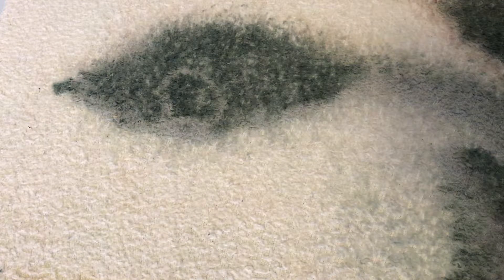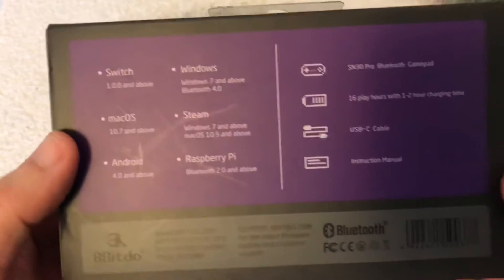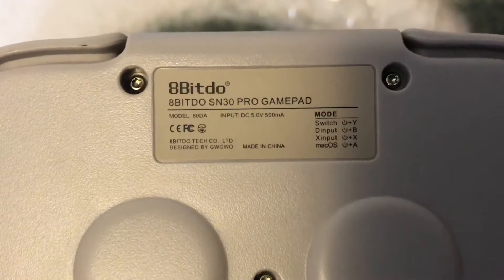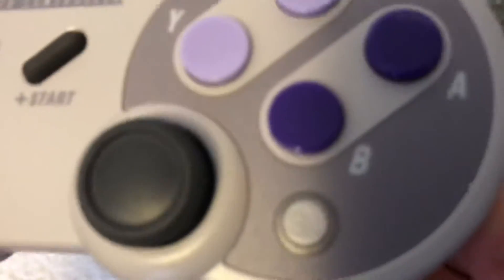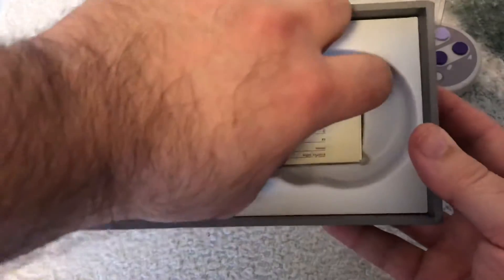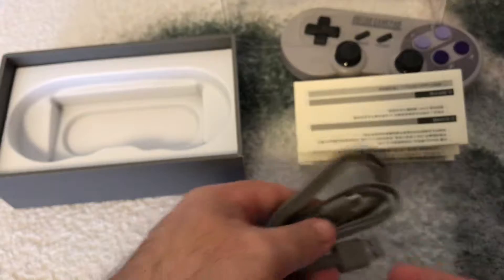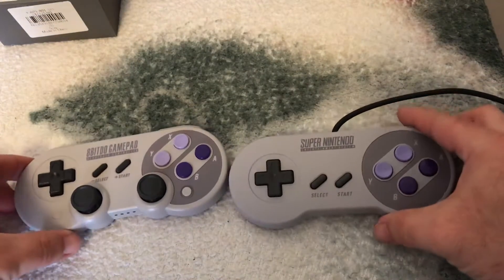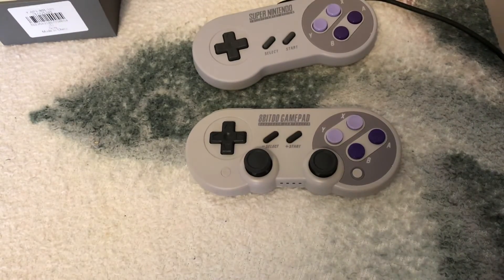SN30 Pro Unboxing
Just got my SN30 Pro Controller. Let’s see what’s inside!